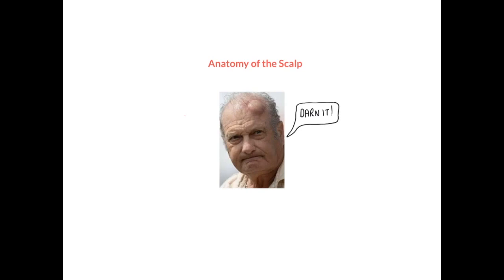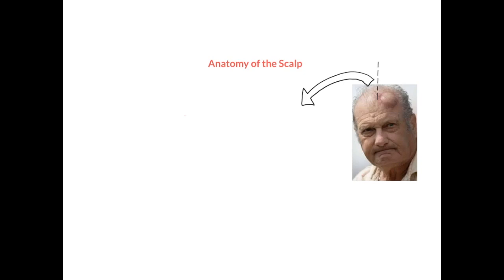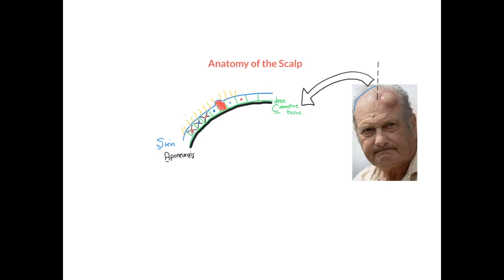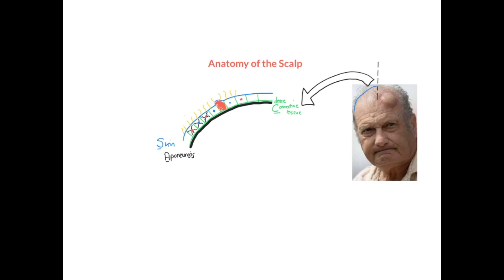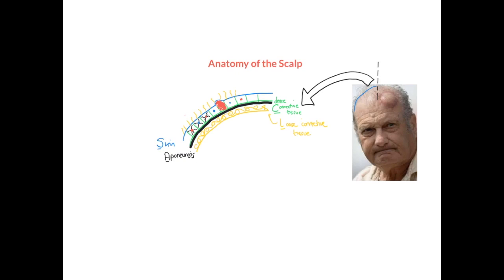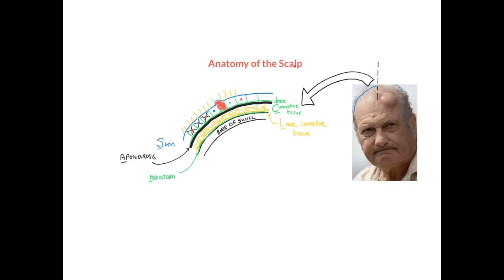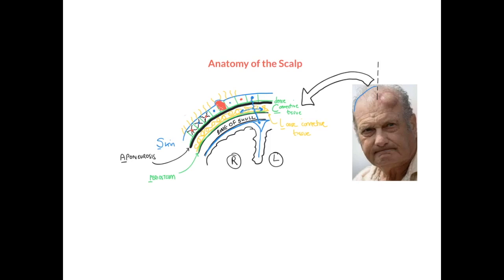Anatomy of the Scalp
Ever wondered why you get a localised bump on your head when you bang it? Or why scalp wounds bleed profusely?

Watch this video tutorial reviewing the anatomy of the scalp and its application to scalp injuries to find out!